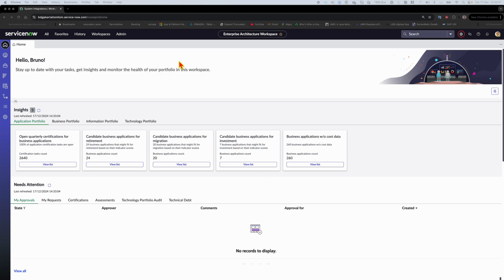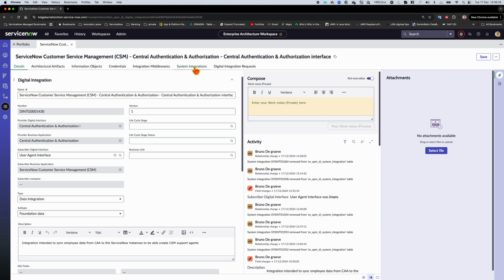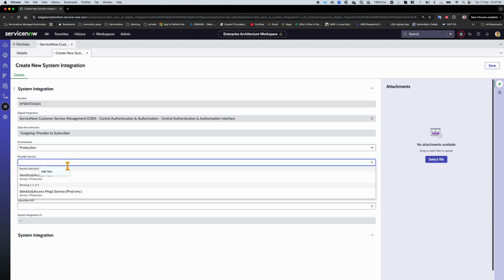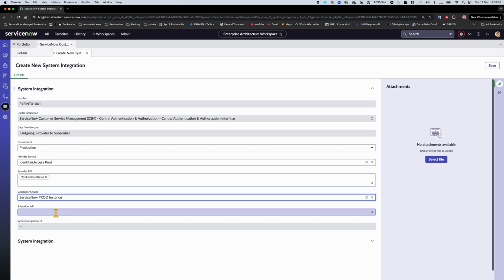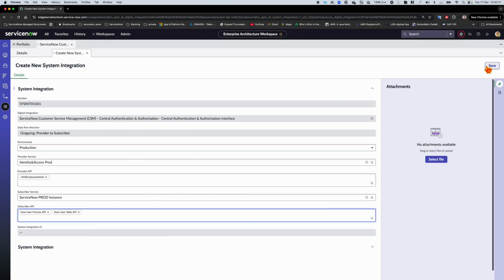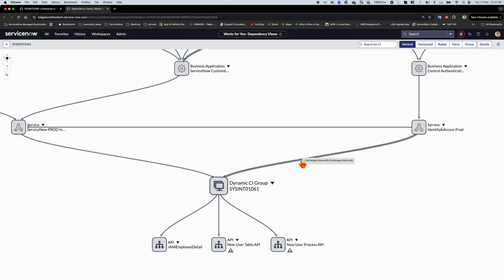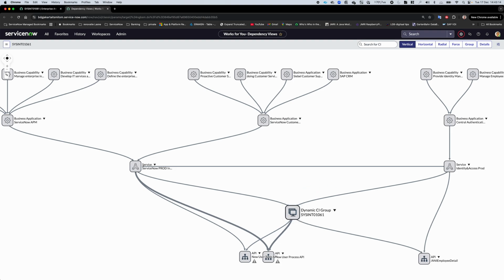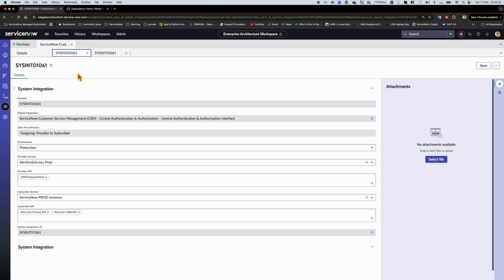Proof-of-Concept: create an System Integration CI out of a ServiceNow Digital Integration object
Proof-of-Concept: create an "operational" System Integration CI out of a ServiceNow Digital Integration object.
The System integration is an instantiation per environment of one parent Digital Integration, managed with ServiceNow's Digital Integration management solution.